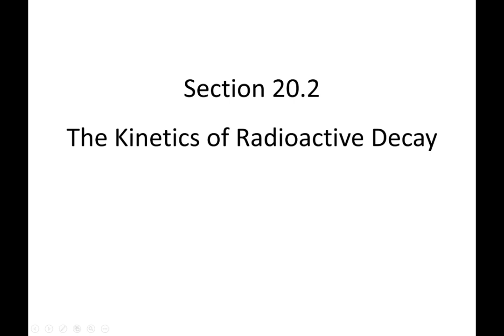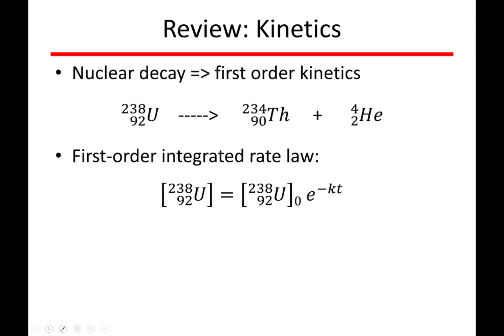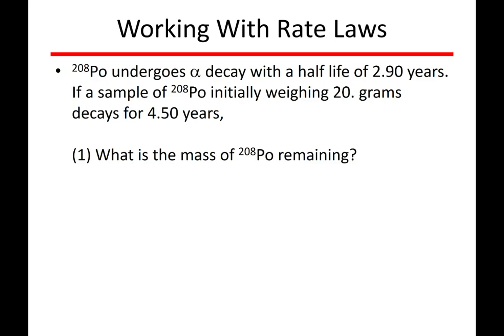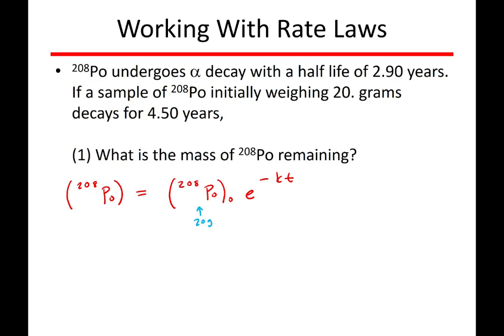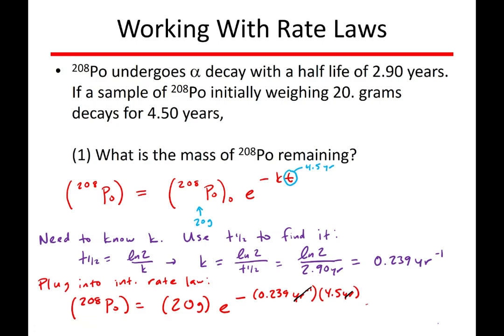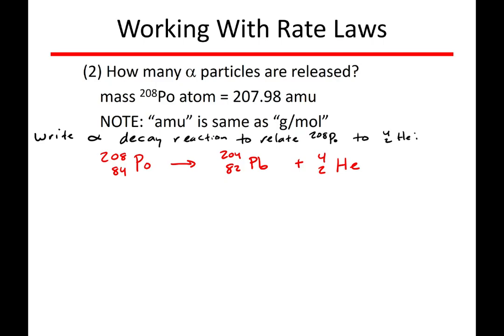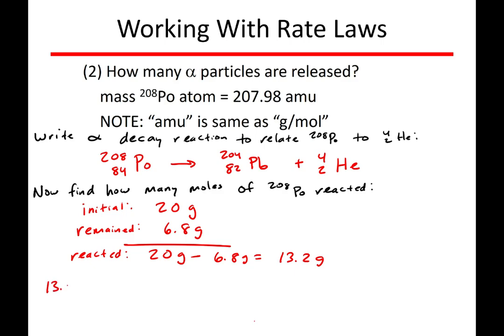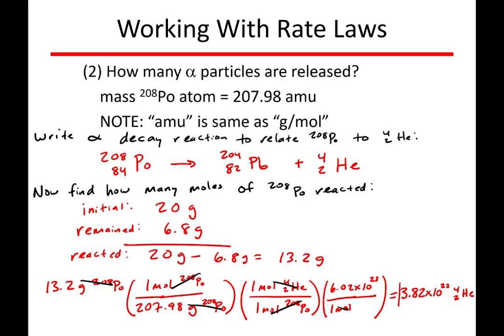Kinetics of Radioactive Decay